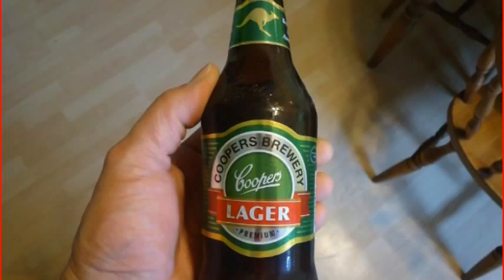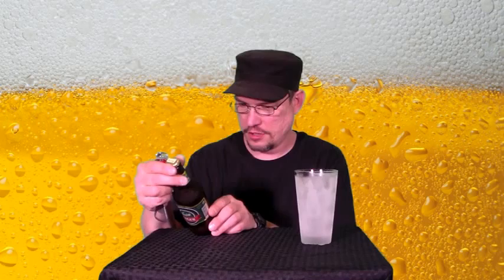Coopers Lager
I'm just a normal guy trying different beers. Not a guru or anything like that. Just having some fun with a little bit of humor.